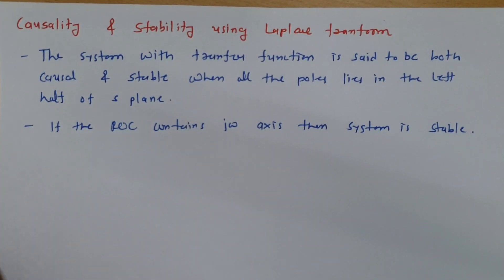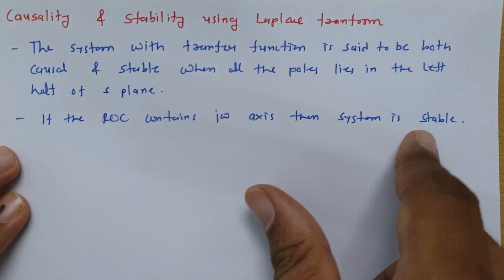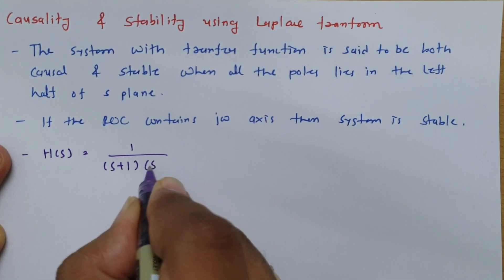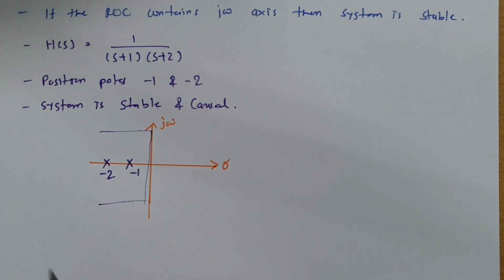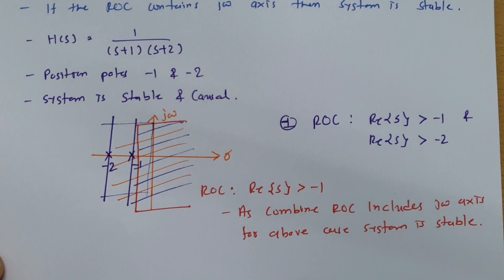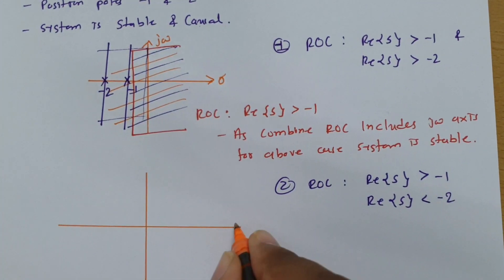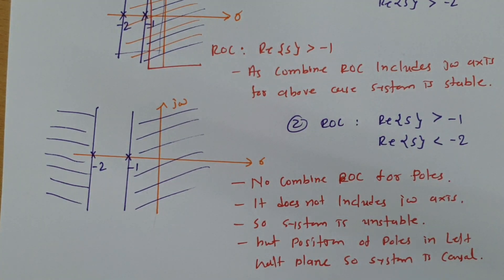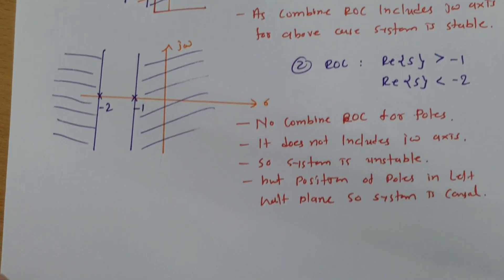Causality and Stability Analysis with Laplace Transform in Signals and Systems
Causality and Stability Analysis with Laplace Transform in Signals and Systems is covered by the following Outlines:

1. Laplace transform
2. Conditions for Causality in Laplace transform
3. Conditions for Stability in Laplace transform
4. Causality and stability using Laplace transform